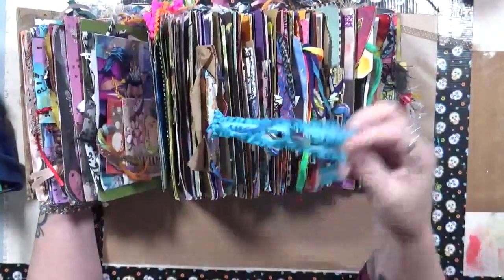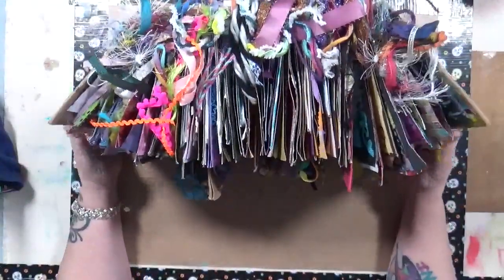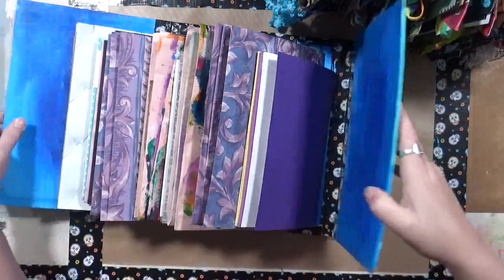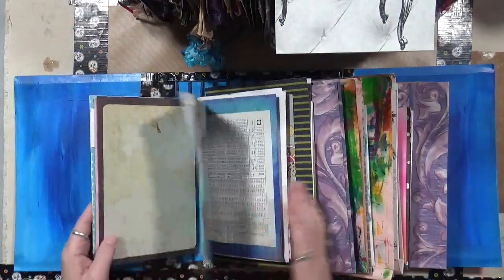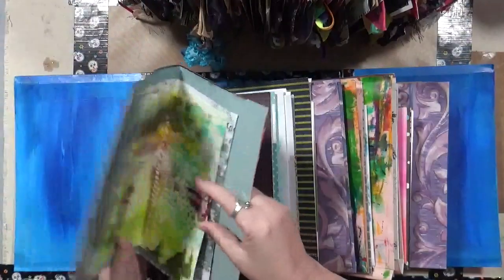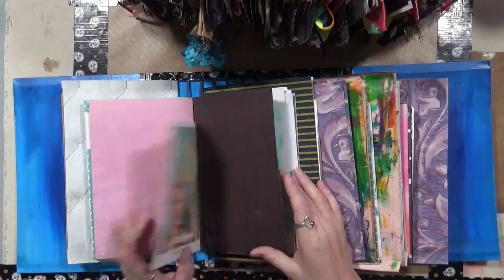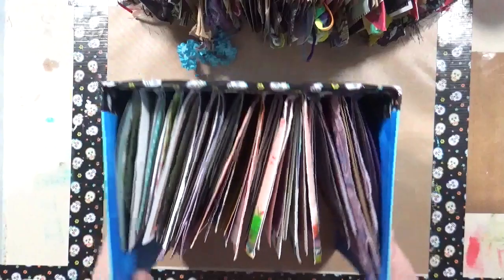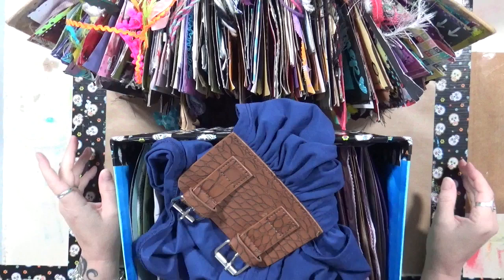Bulky Ben Introduction!